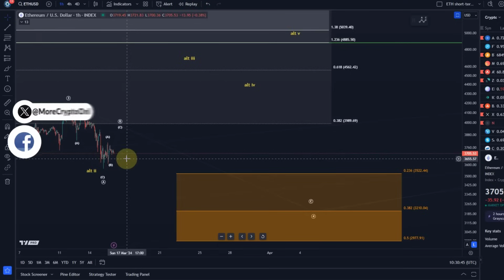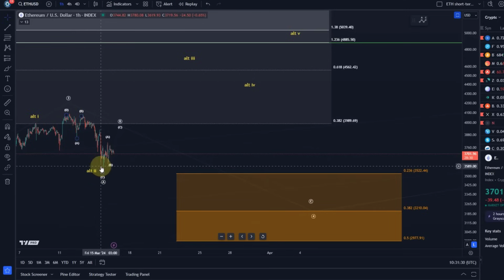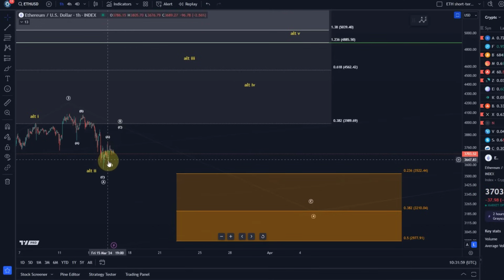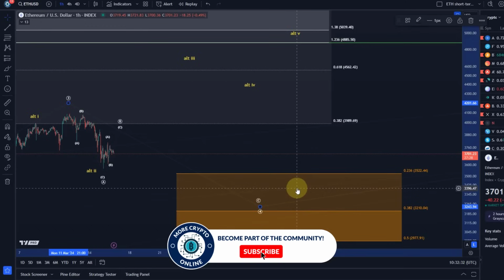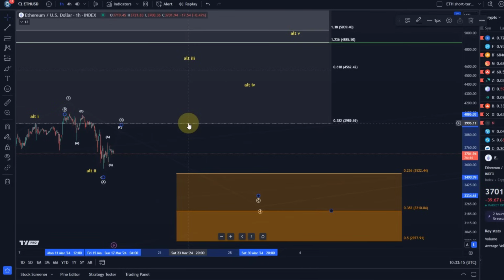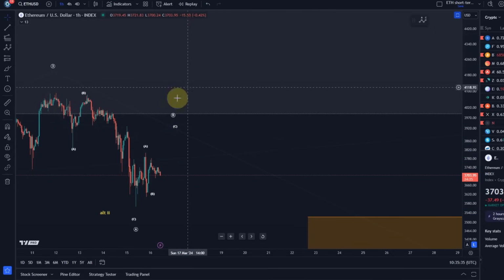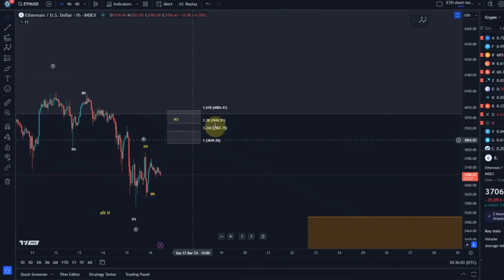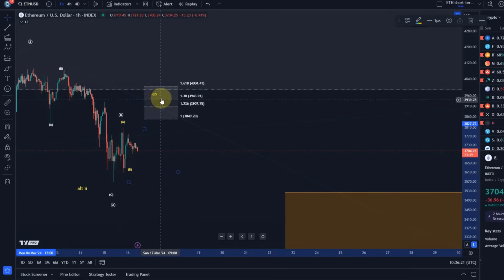Ethereum ETH Price News Today - Technical Analysis Update, Price Now! Elliott Wave Price Prediction!